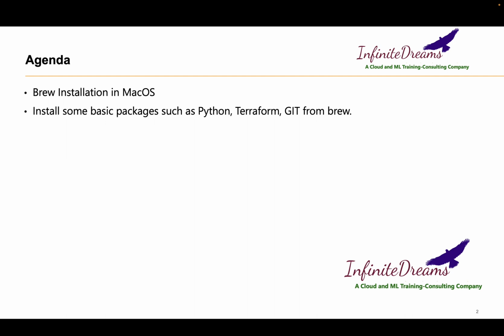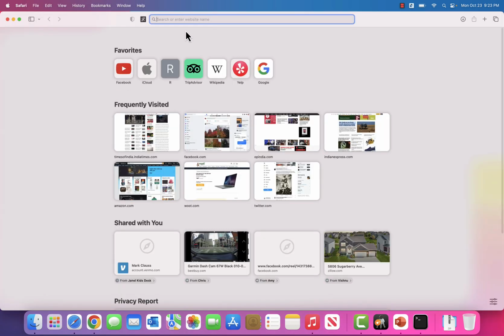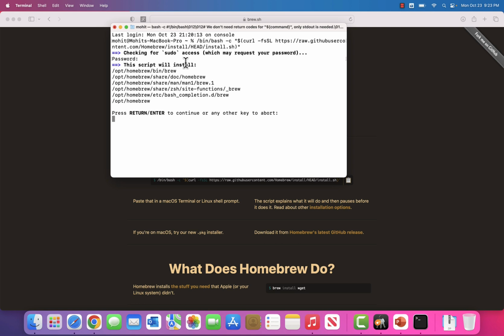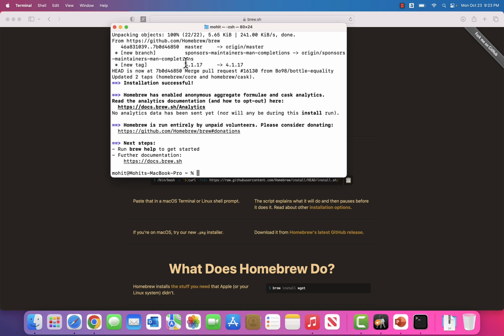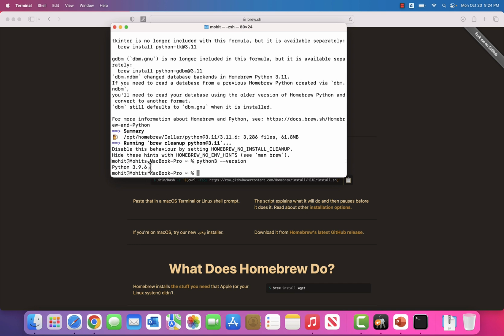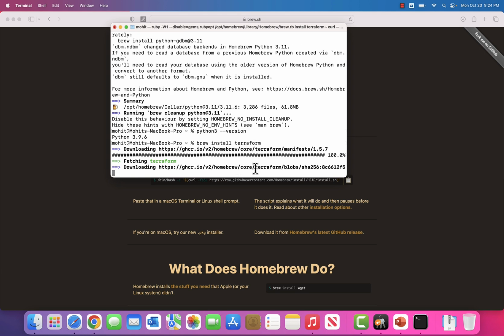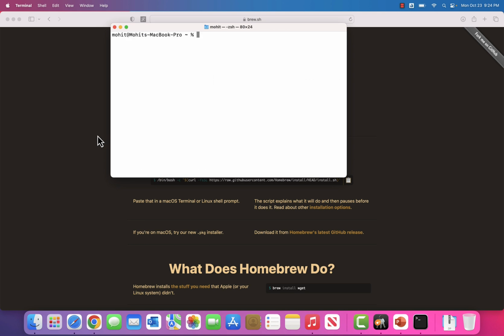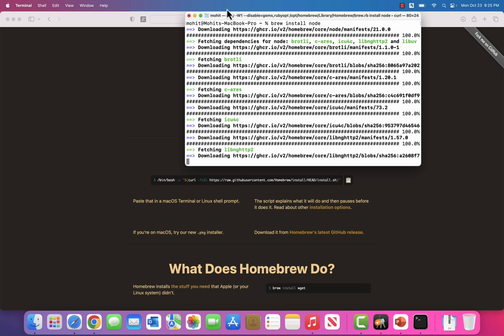Brew Installation in Mac OS : Python, terraform installation using brew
This Tutorial explains :
1. How to install Brew in MacOS
2. How to install packages such as - Python, Terraform, Node etc using brew.

Please post your queries below in comments, we will try to reply over here as soon as possible.